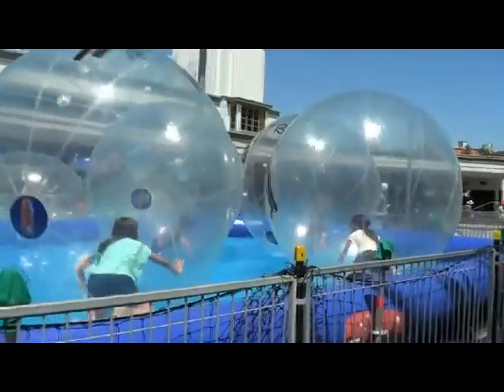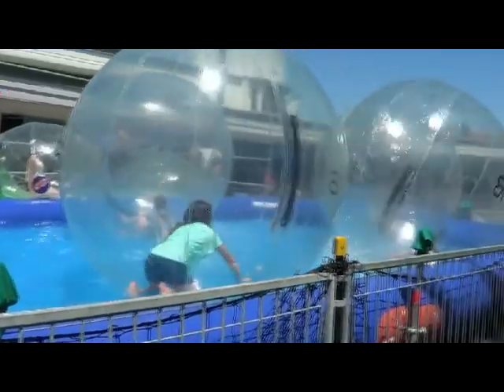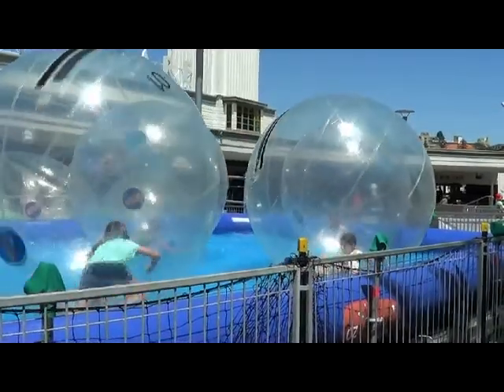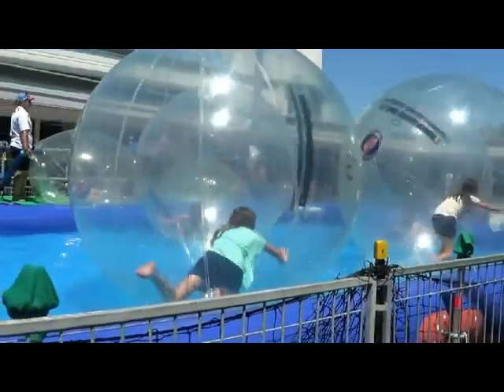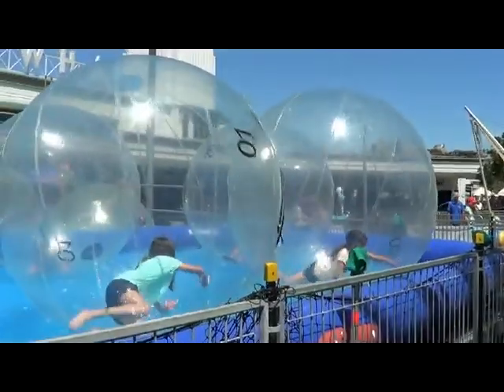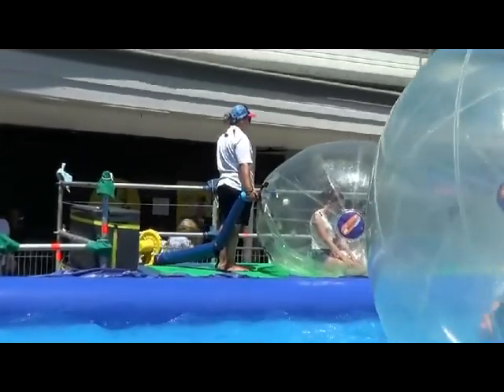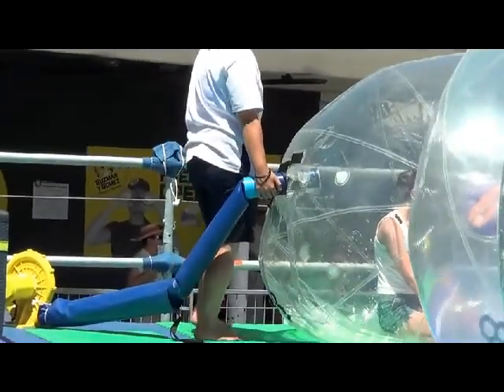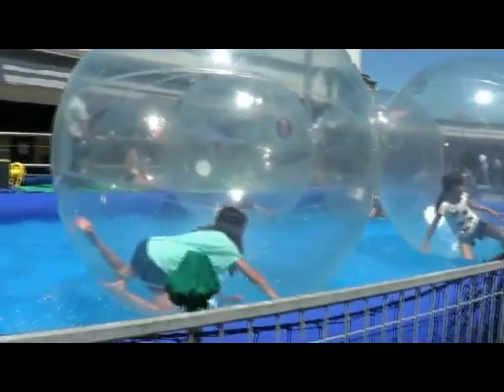WEIRD FUN FOR THE KIDS . BUBBLE KIDS DON'T GET WET .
WEIRD FUN FOR THE KIDS . THIS WAS AN AMUSMENT WE CAME ACROSS WHILE WE WHERE OUT AND ABOUT . Bubble Kids Don't Get Wet